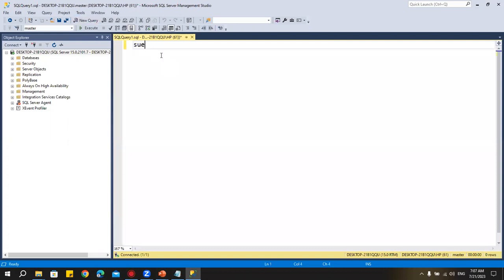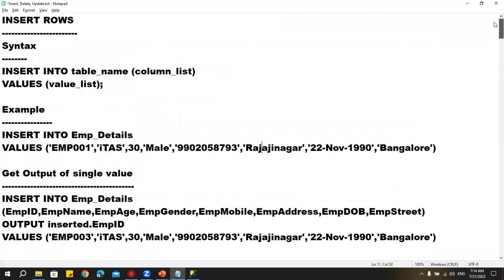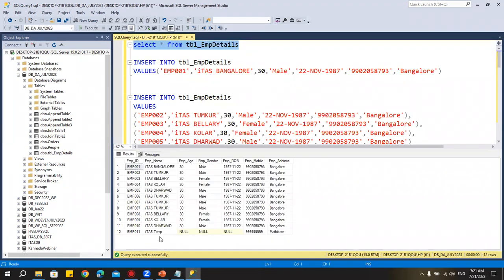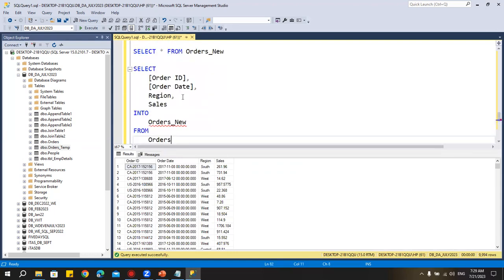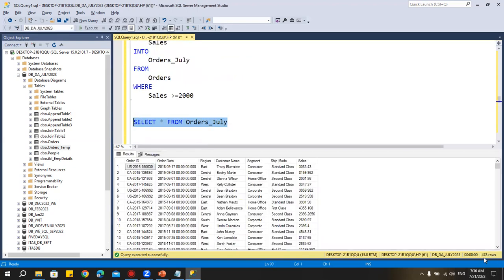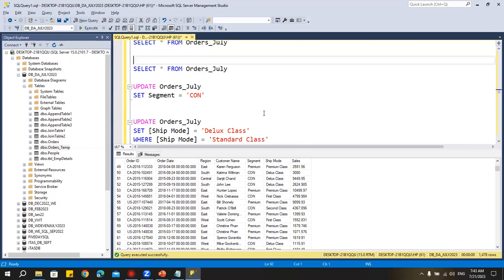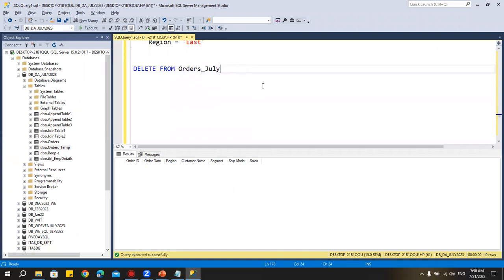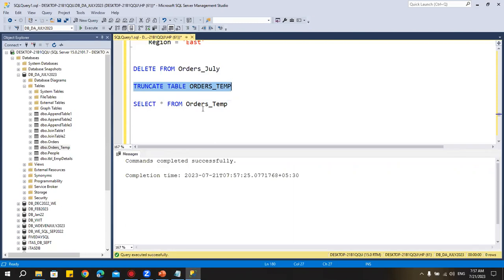DATA ANALYTICS WITH CAREER GUIDANCE - SQL SERVER - DAY 08 - INSERT, UPDATE, DELETE